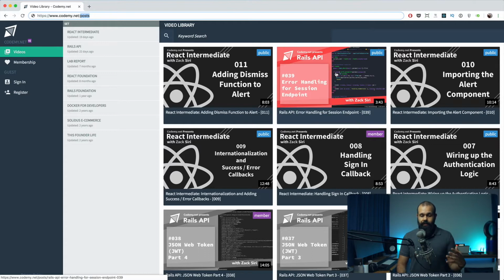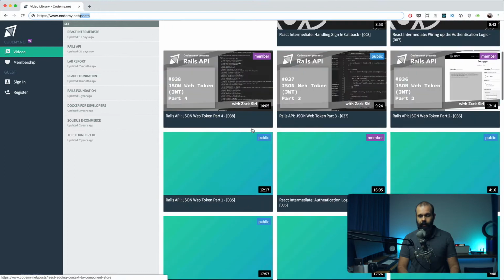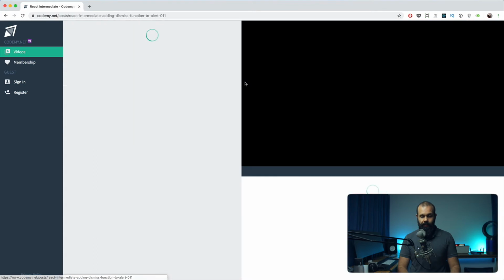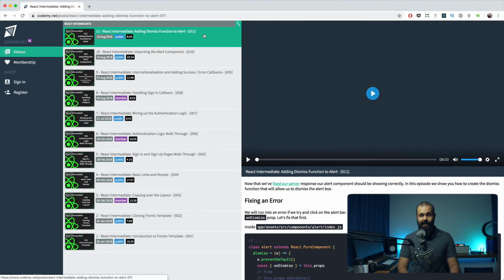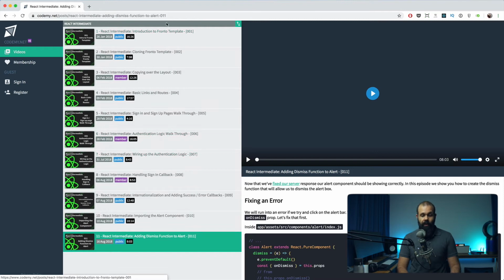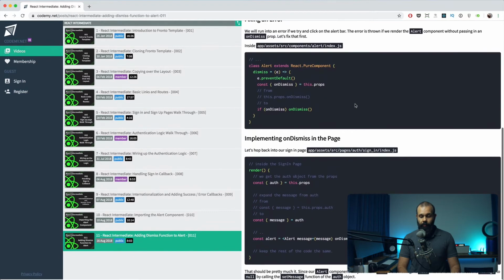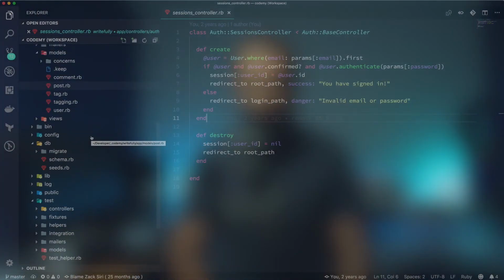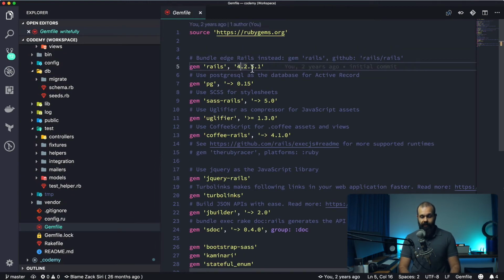Codemy V2 and is Rails still Relevant? - Lab Report [006]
We walk you through the new Codemy.net site and discuss the controversial topic of is Ruby on Rails still relevant in 2018?

Should you Learn Rails in 2018?

There are so many choices when it comes to starting web development in 2018. I've personally journeyed out of the comforts of rails into the react js and elixir world. I share my thoughts on why Rails is still one of the best starting point for new web developers. Here are a few key takeaways.

+ Introduces new developers to best practices seamlessly
+ Slowly exposes advanced concepts to new comers
+ Make sure developers are up-to-date with security best practices
+ Focuses on developer happiness and productivity

Free Rails Foundation Episode!